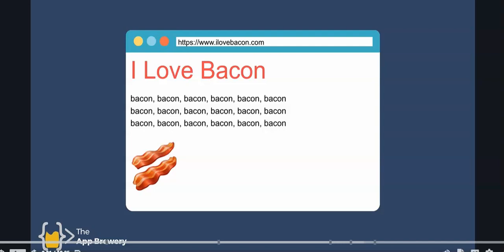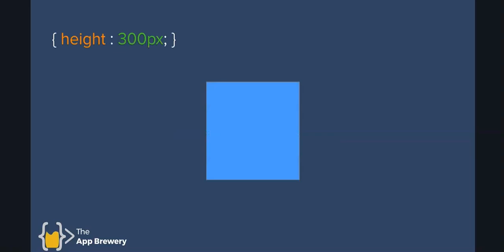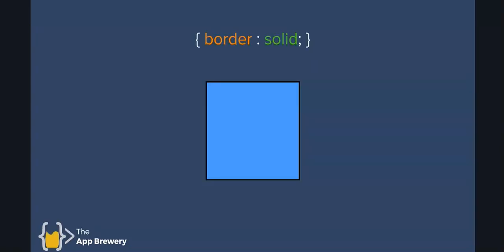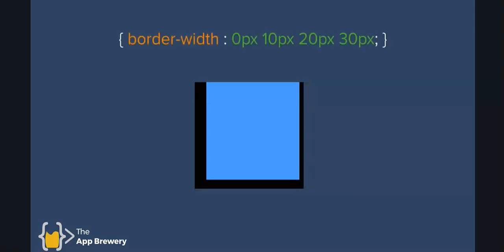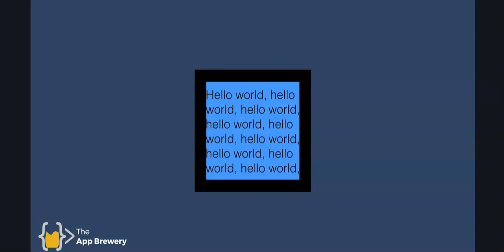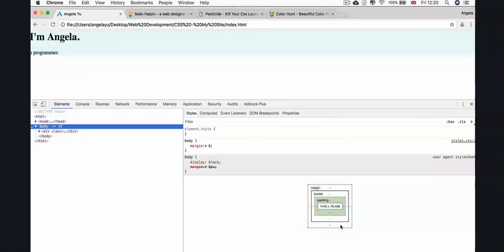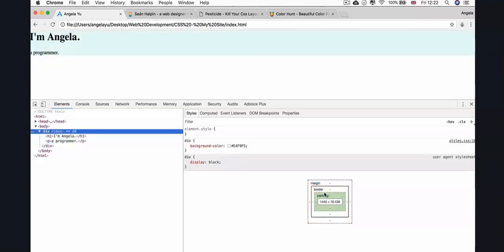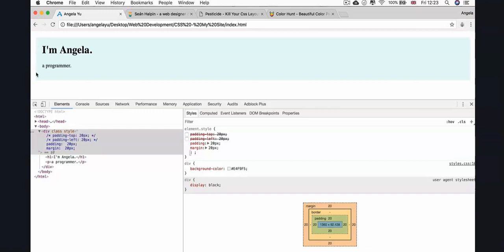CSS - box model explained by angela from app brewery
Her videos are much better than mine so figured why not use this one this one time